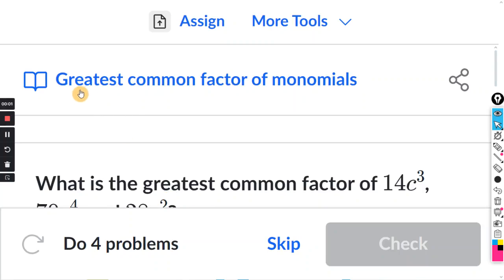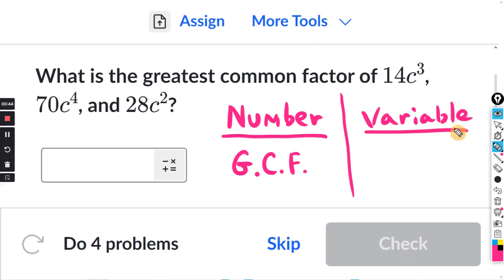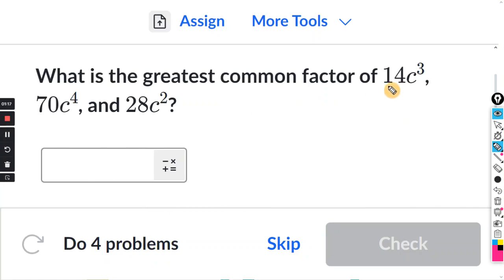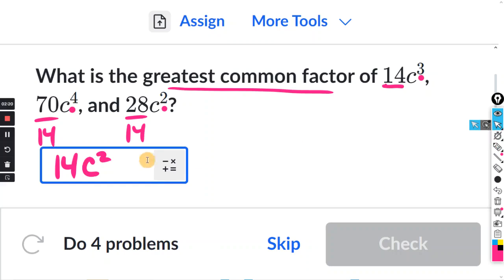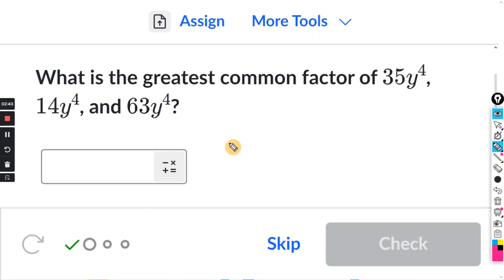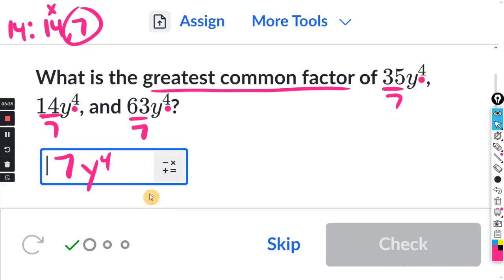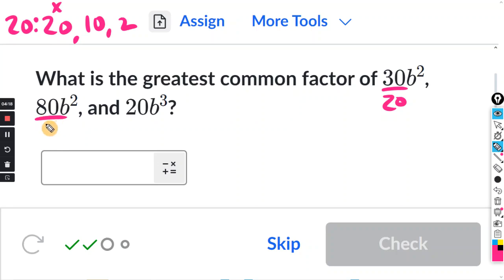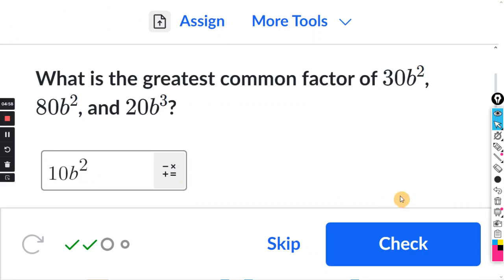Greatest common factor of monomials : Khan Academy